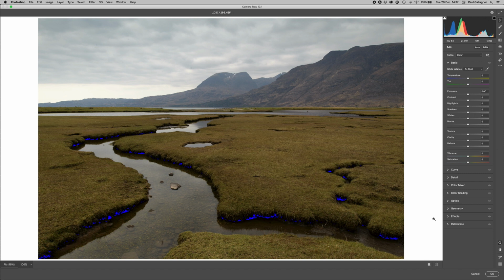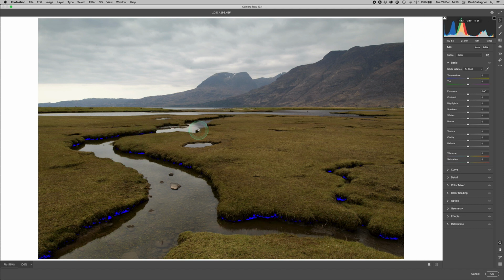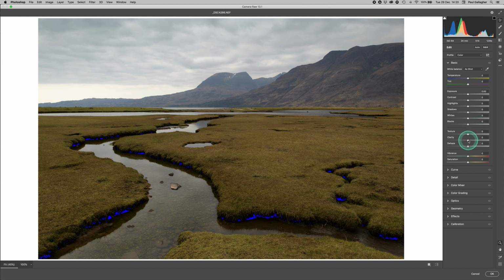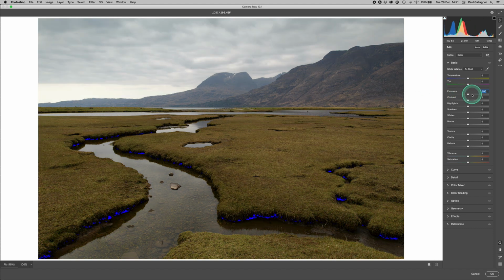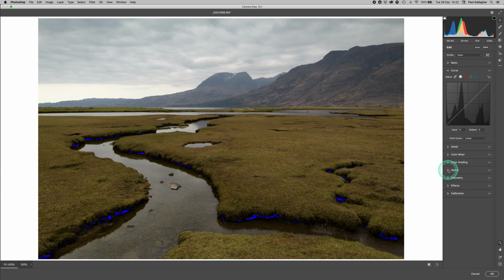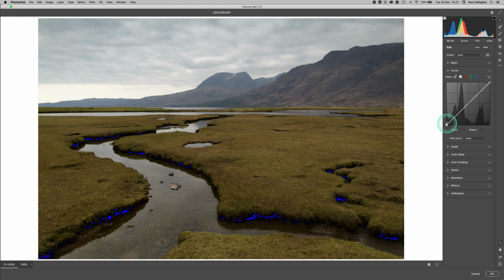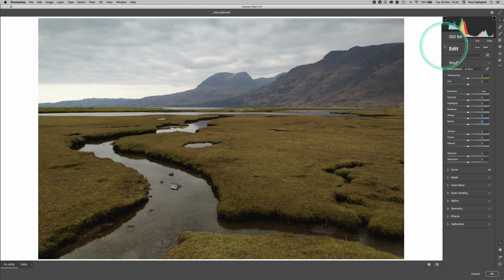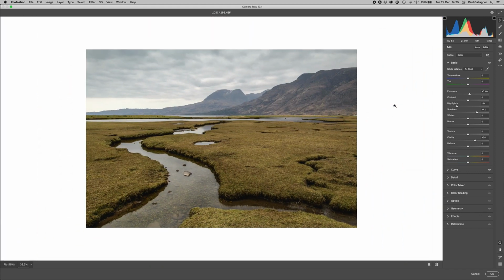Controlling the Black Point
Some times we all experience a wide brightness range in our images even if we have used filters. Often of concern is the white point and clipping highlights. In this video we explore the black point and clipped shadows as an issue.